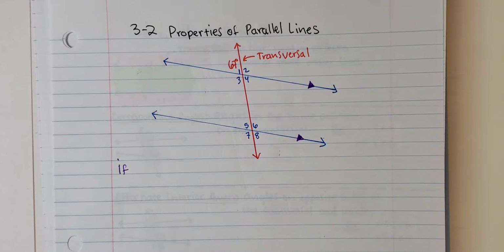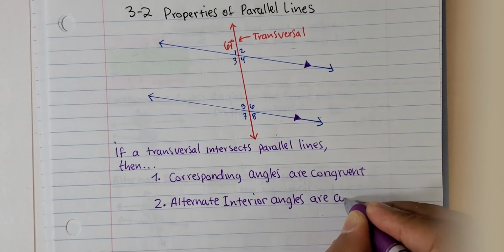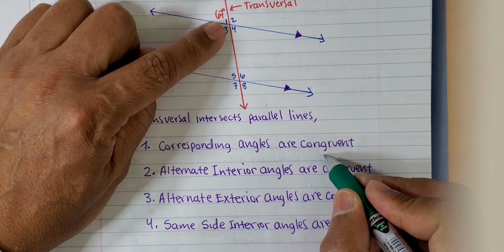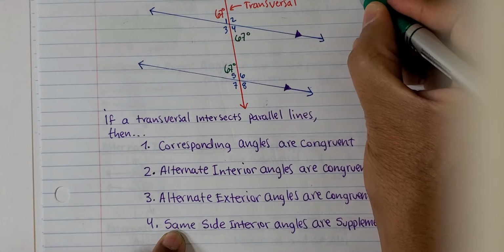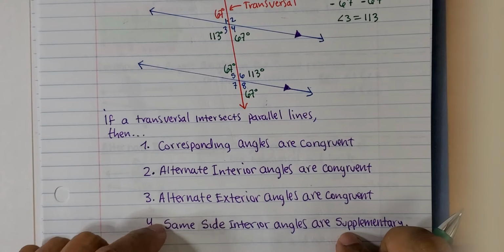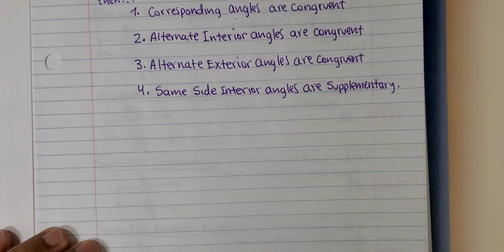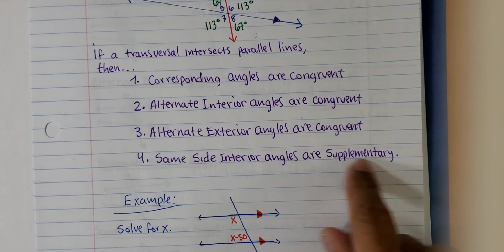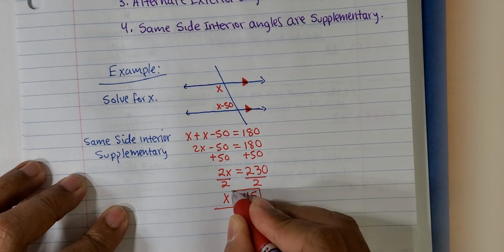Properties of Parallel Lines Cut by a Transversal